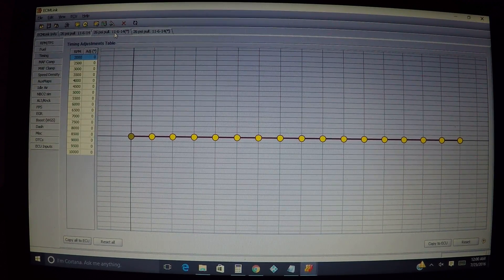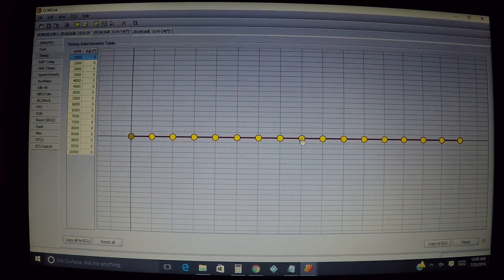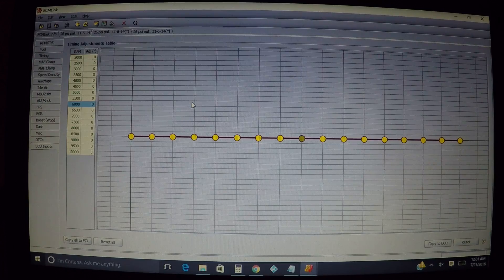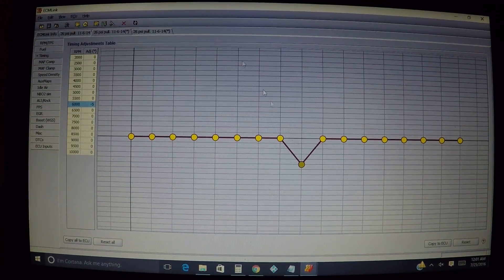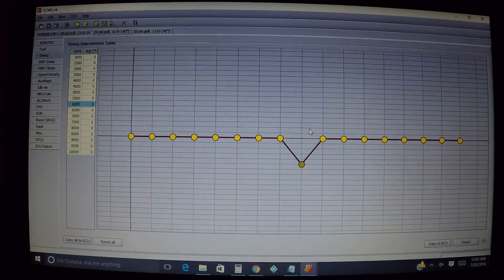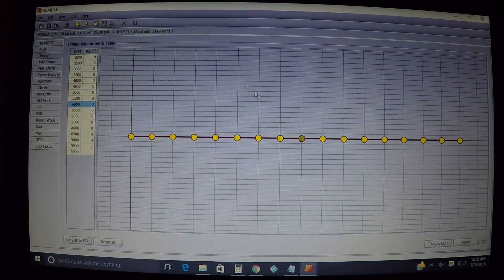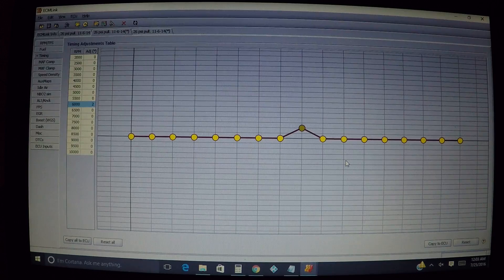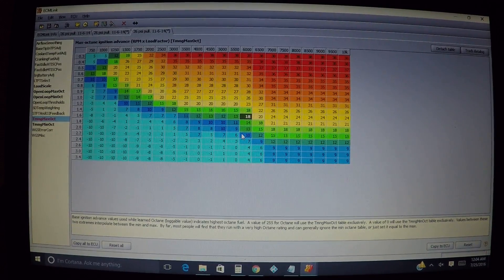Timing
Timing tab description in Ecmlink.